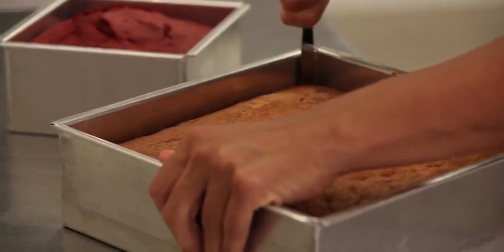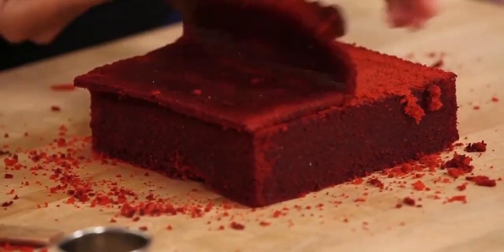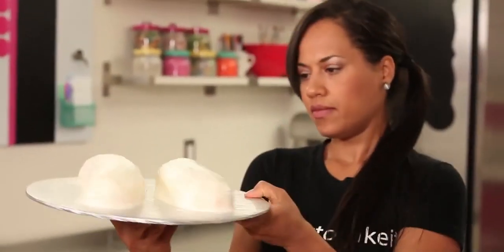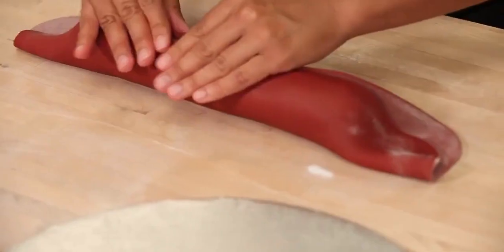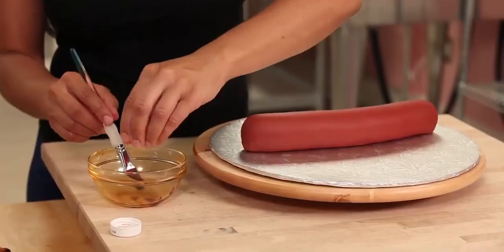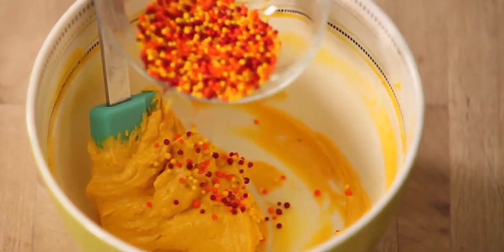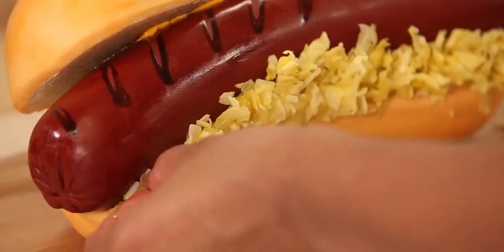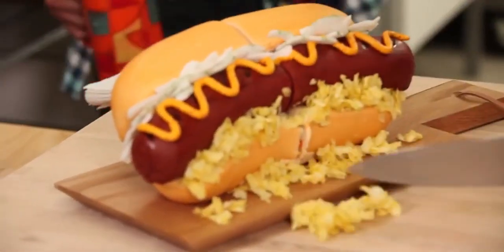【How to cake it】如何做一个热狗蛋糕!香草蛋糕,椰子酸菜和奶油乳酪“芥末”!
蛋糕,烘焙,美食视频,YOUTUBE,制作教程